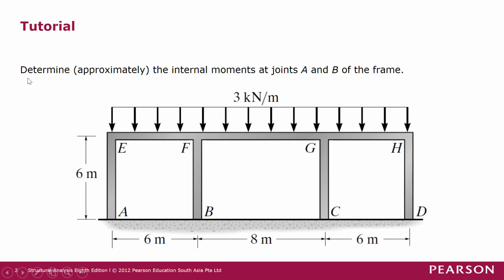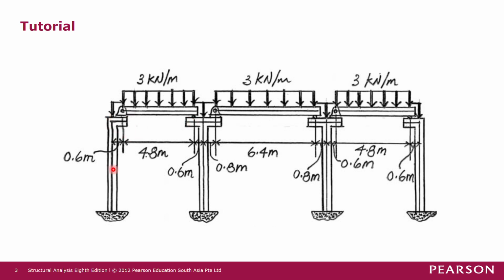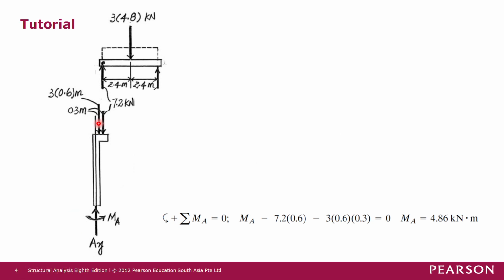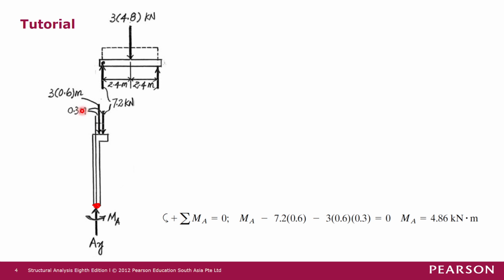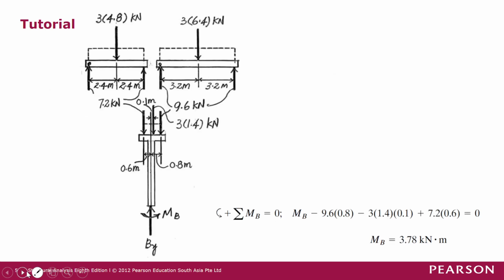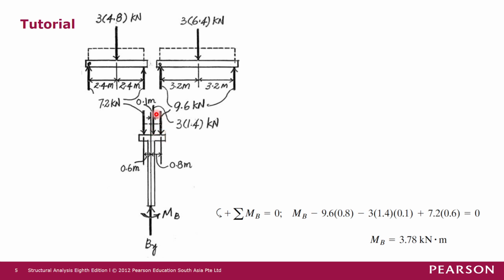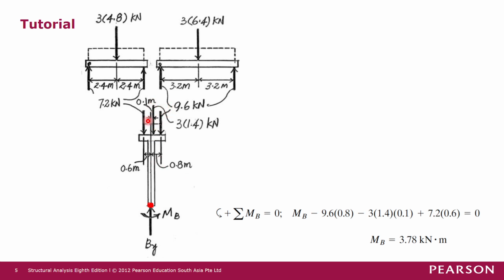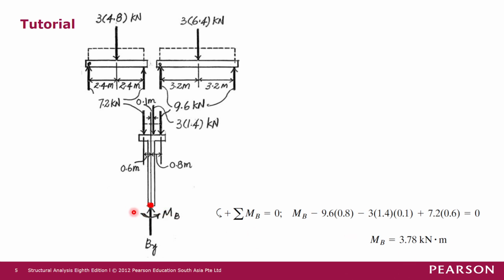Approximate Analysis of Statically Indeterminate Frame with Vertical Loads: Tutorial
This is a tutorial solution on Approximate Analysis of Statically Indeterminate Frame with Vertical Loads.